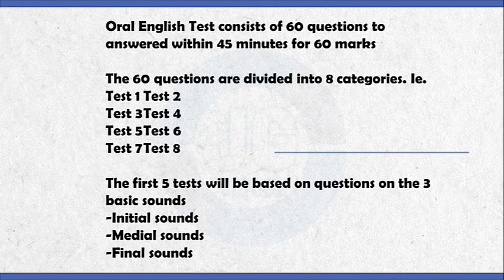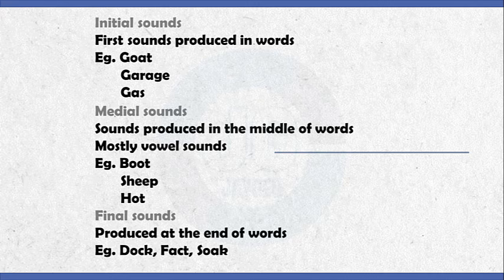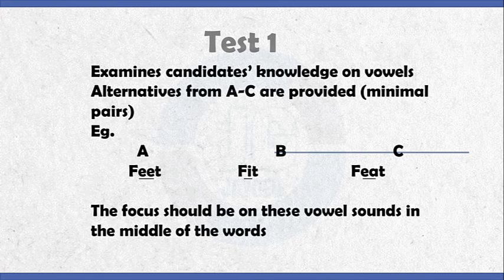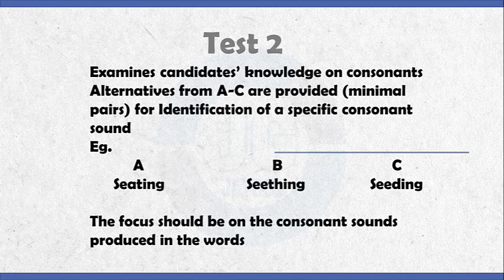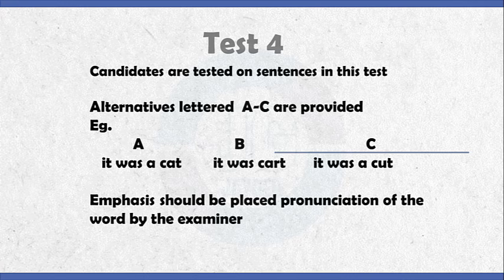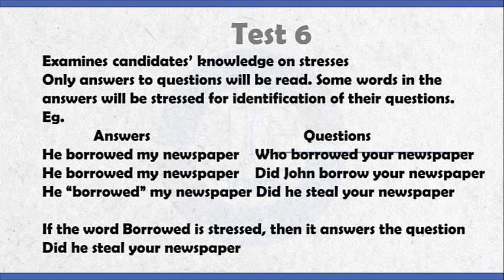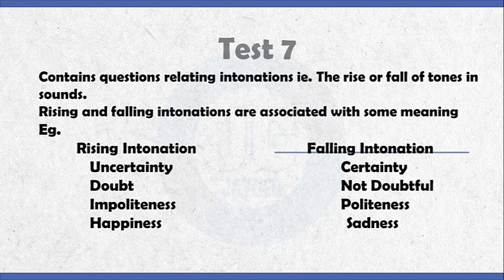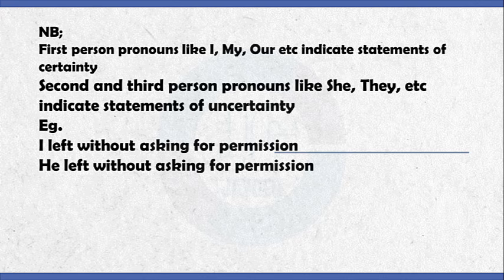Oral English for Wassce/Novdec Candidates - Simple techniques to score high marks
Oral English for Wassce/Novdec Candidates